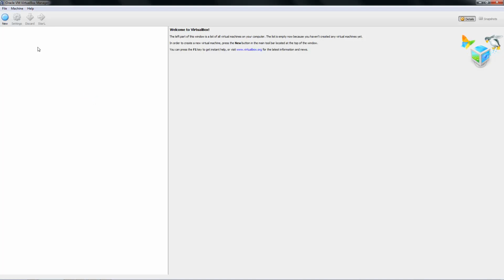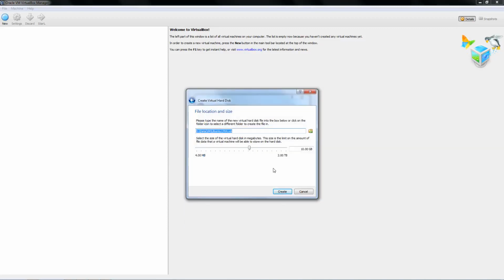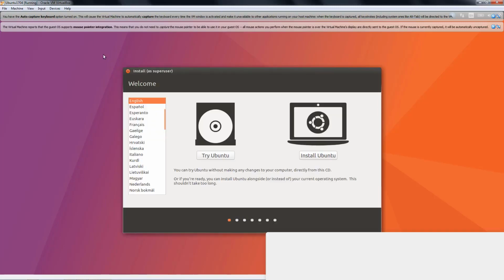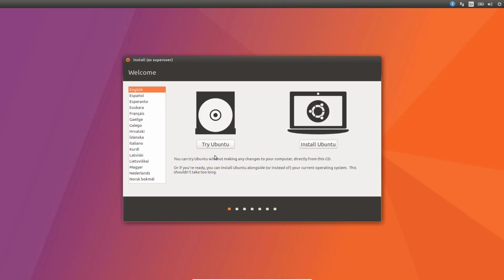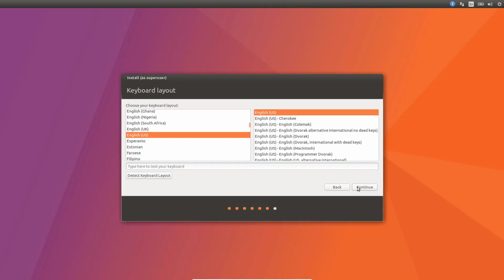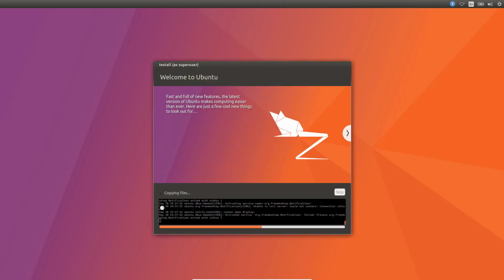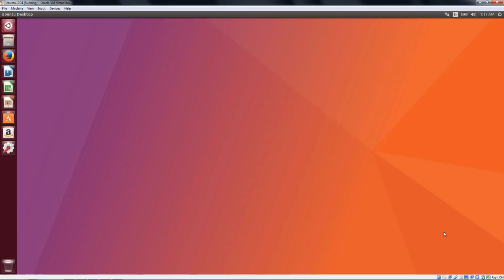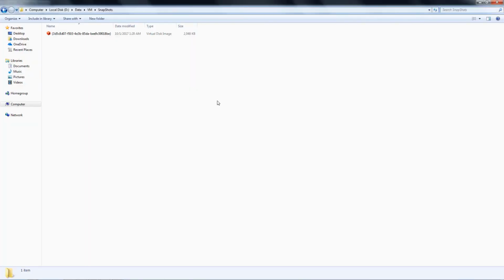How to Install Ubuntu 17.04 desktop amd64 in Oracle VM VirtualBox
Install Ubuntu 17.04 desktop amd64  in Oracle VM VirtualBox

This video helps you to download and install Ubuntu 17.04 in Oracle VM Virtual Box